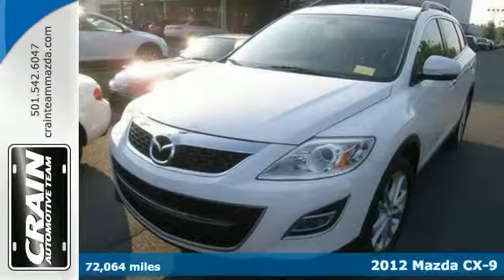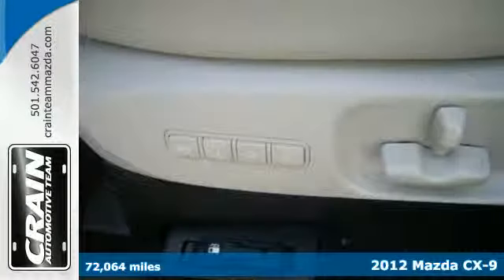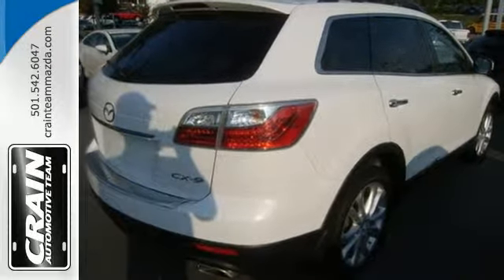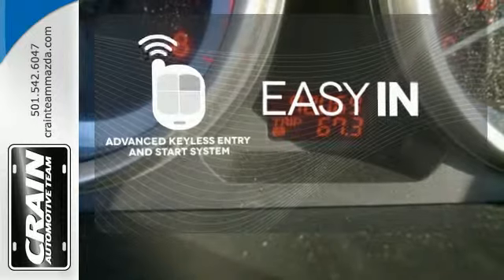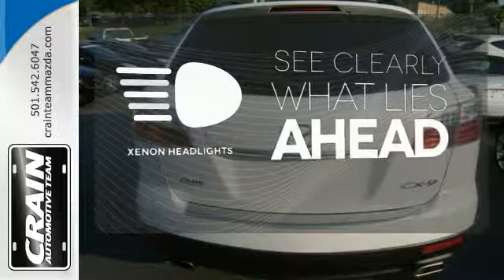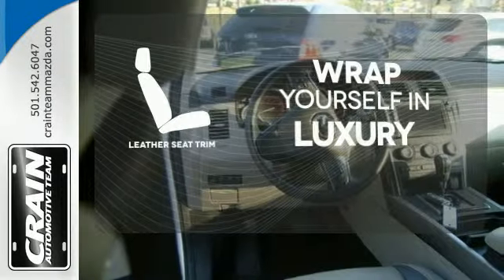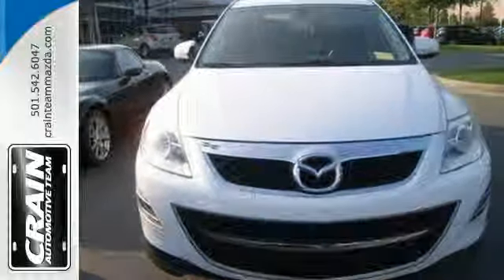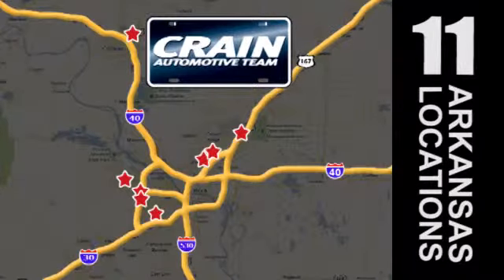2012 Mazda CX-9 Little Rock AR Bryant, AR 6MA7474A - SOLD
Year: 2012
Make: Mazda
Model: CX-9
Trim: GRAND TOURING
Engine: 3.7L DOHC 24-Valve V6 Engine
Transmission: Automatic
Color: CRYSTAL WHITE
Mileage: 72064
Stock #: 6MA7474A
VIN: JM3TB2DAXC0368378
This 2012 Mazda CX-9 Grand Touring is proudly offered by Crain Mazda This SUV is a superb example of what a tough, work focused vehicle should be. Exceptional towing, acceleration and torque will help you get the job done. This is the one. Just what you've been looking for. At Crain Mazda, we strive to provide you with the best quality vehicles for the lowest possible price, and this CX-9 Grand Touring is no exception. More information about the 2012 Mazda CX-9: Despite having room for seven and a slew of seating configurations, this large SUV has a sporty driving feel and a distinctive design. The standard safety features and available technology offer a compromise between minivan and sleek SUV. Interesting features of this model are sporty on-road ride, impressive array of safety systems, and Plenty of room for seven passengers Every new and pre-owned vehicle is backed by the Crain Commitment, including our 100% low price guarantee, a 100 hour love it or leave it exchange policy, and a 100 year 100,000 mile warranty. The Crain Team's Got 'Em!

Address:
11715 Colonel Glenn Rd